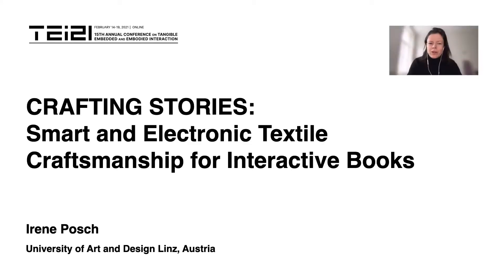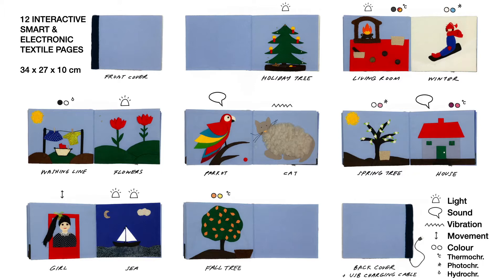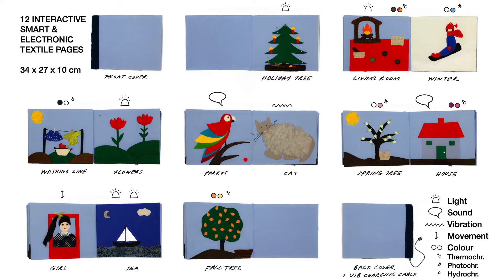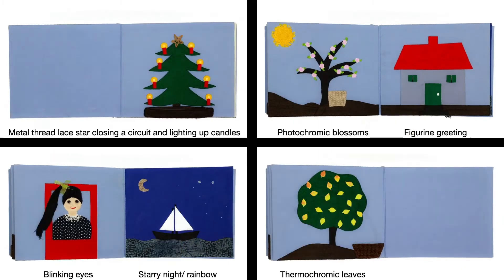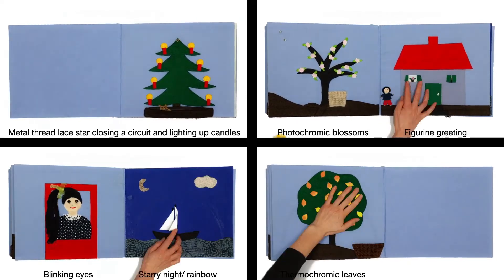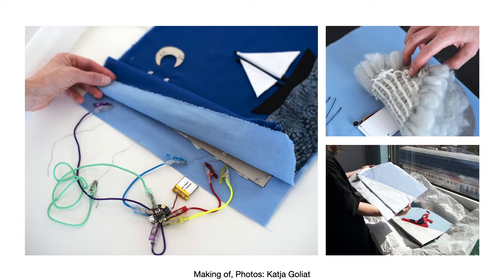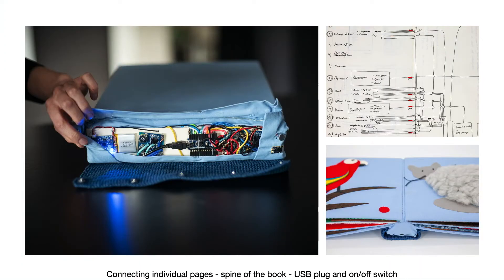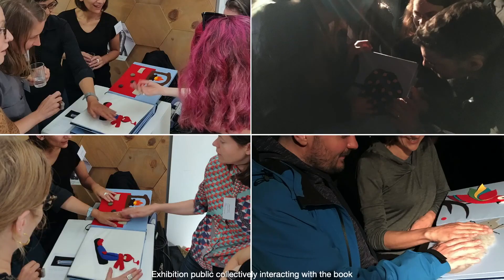Crafting Stories: Smart and Electronic Textile Craftsmanship for Interactive Books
Irene Posch

Session: Pictorials

Abstract
‘Crafting Stories’ investigates the potentials of smart and electronic textile craftsmanship in the context of interactive books. A handmade interactive eTextile book, copying a handmade interactive textile book my late grandmother made, is presented as a prototypical artefact. The presentation of this practice-based research at the intersection of textile crafts, electronic and computational technology, and storytelling explicitly focuses on the interactive qualities, materials used, and the story experience. It introduces and contextualizes ‘The Book My Grandmother Might Have Made’, annotates design decisions, and pictures the making of the book. I report on early explorations of users interacting with the crafted stories and close with discussing the possibilities and perspectives of crafting tangible, embedded, and embodied interactions within (eTextile) books.